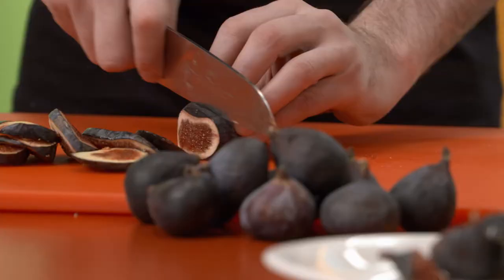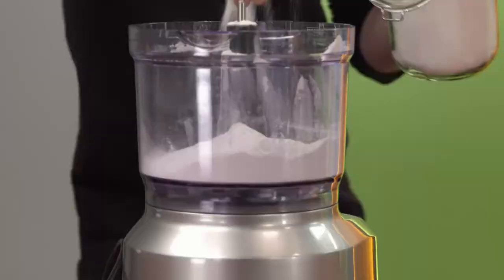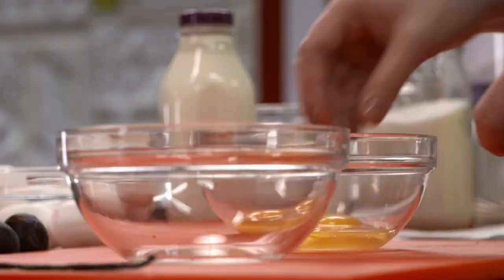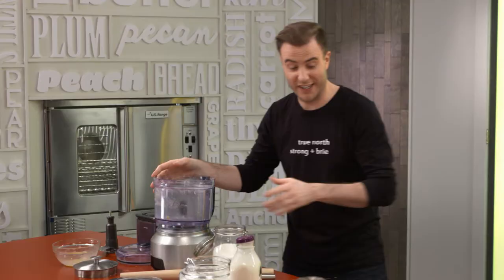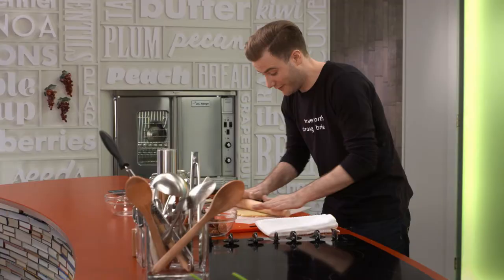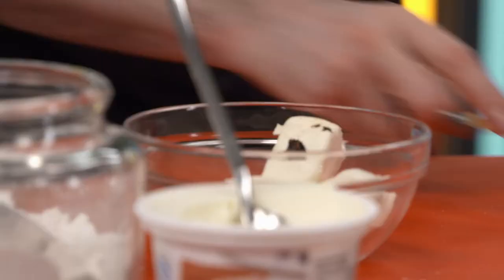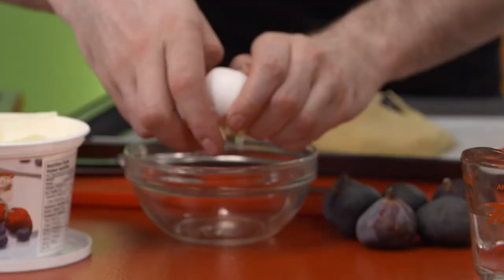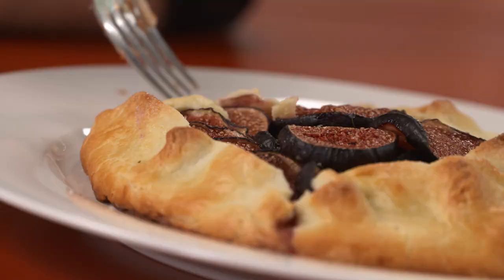Rustic Fig Mascarpone Tart with Vanilla Bean Filling | A is for Apple